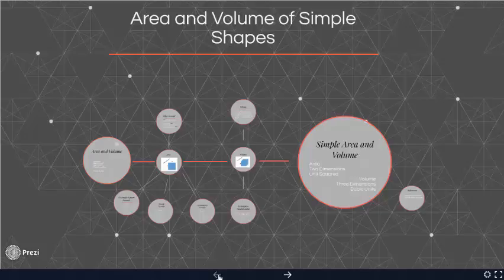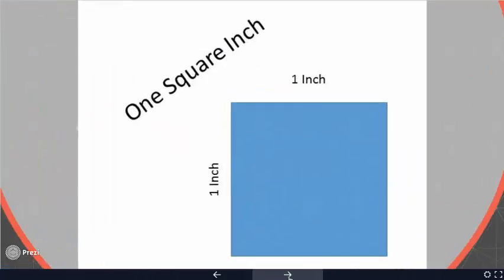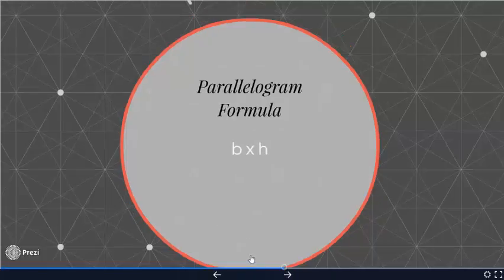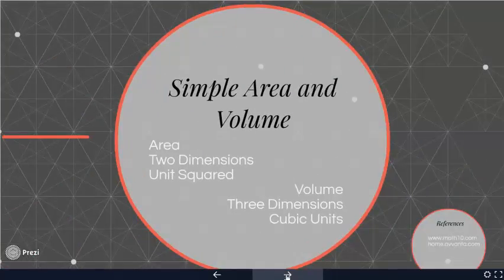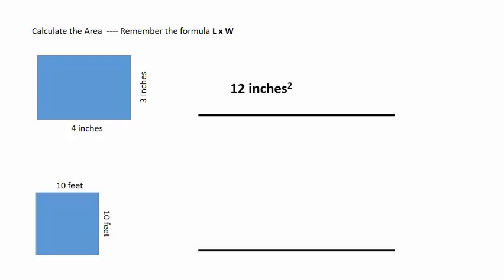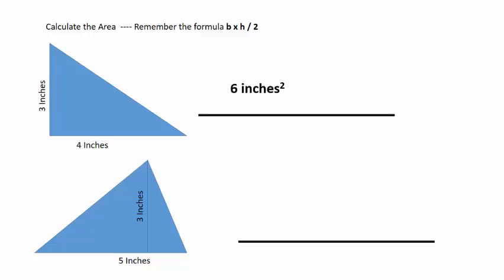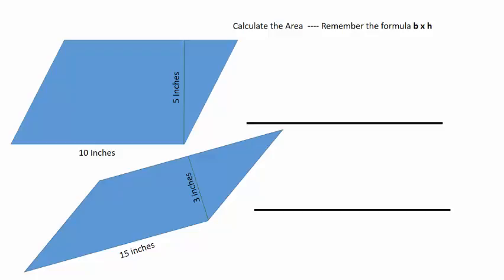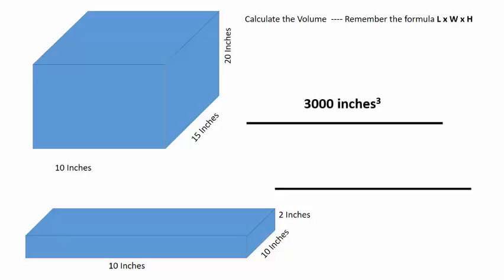lesson1 - Calculating The Area of Simple Shapes